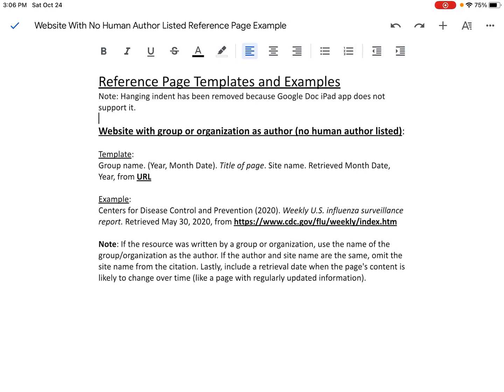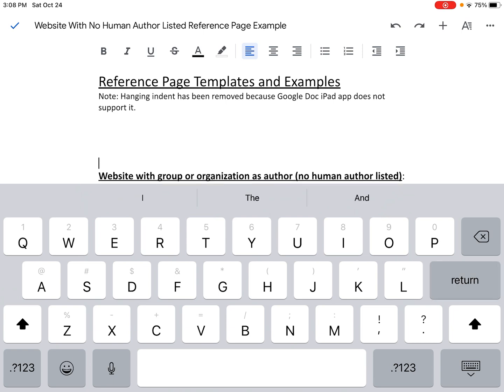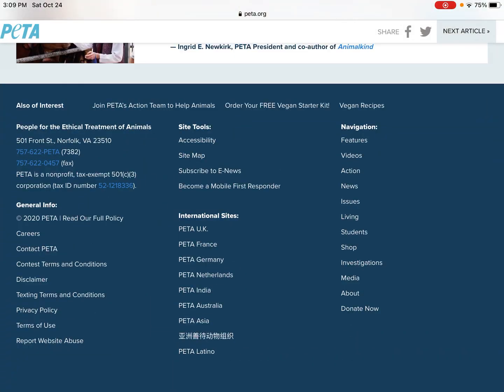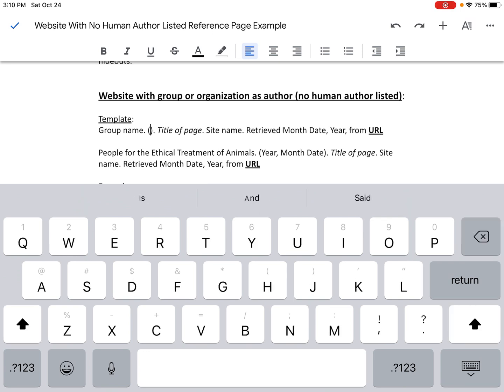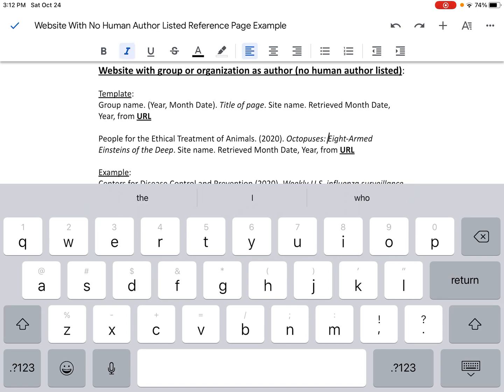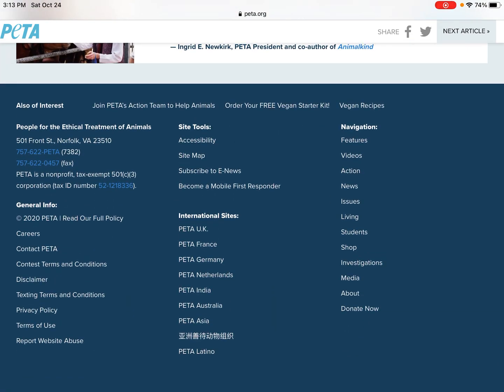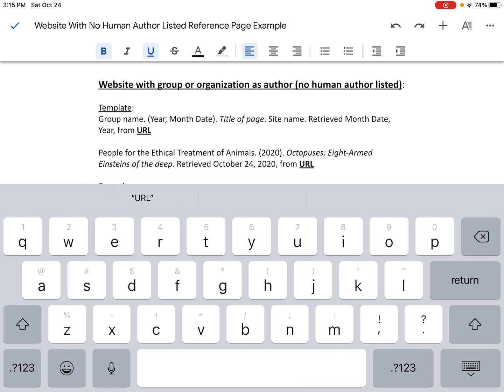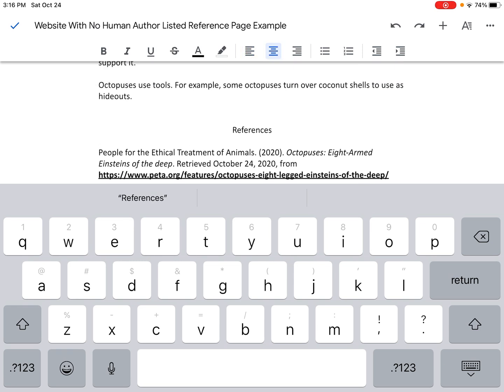Citing a Website With No Author in APA Format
This video describes how to cite a website with no author listed in APA format using an iPad and Google Docs.